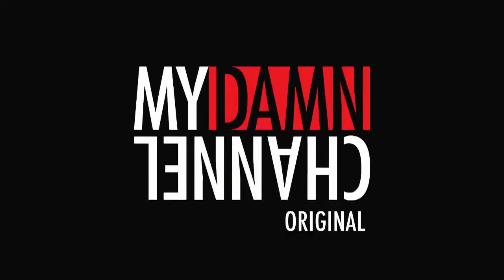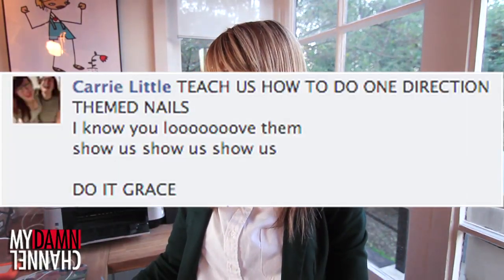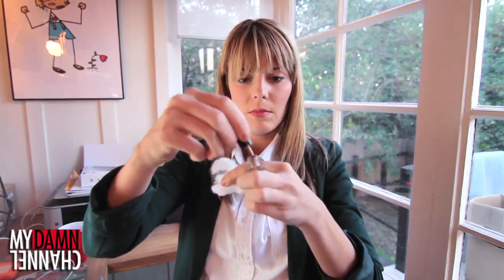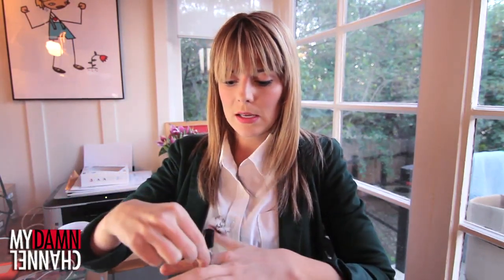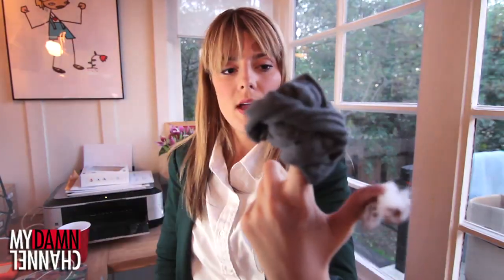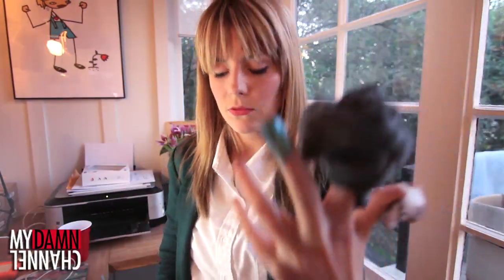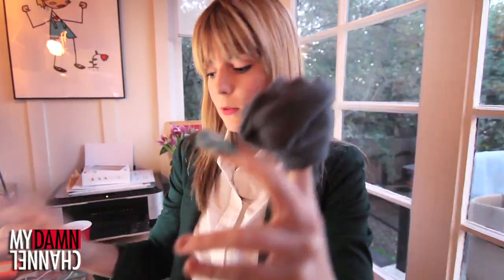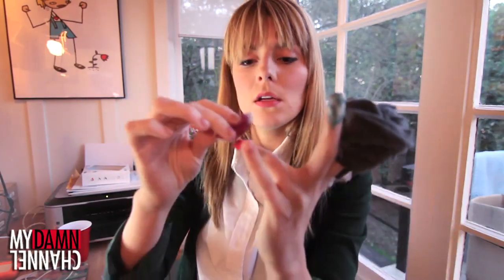ONE DIRECTION NAIL TUTORIAL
DailyGrace gives you her ONE DIRECTION nail tutorial.